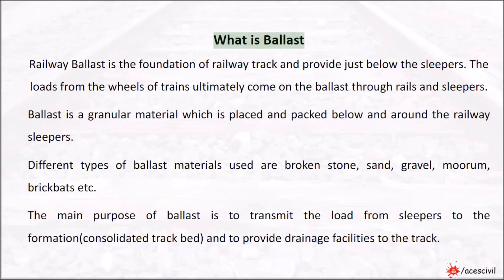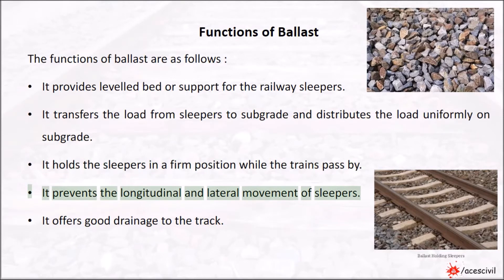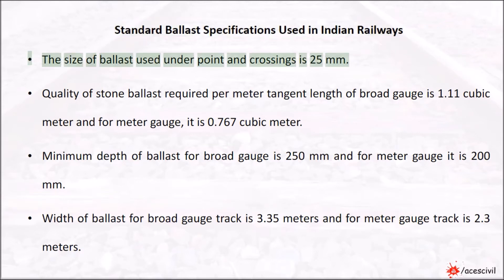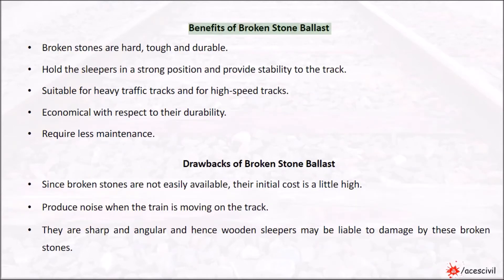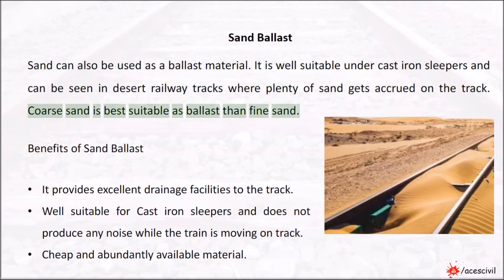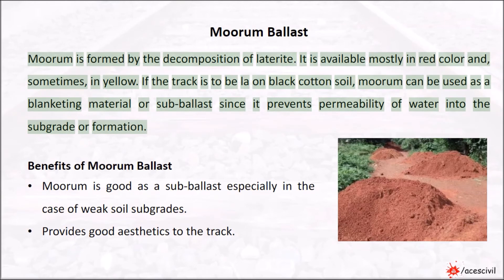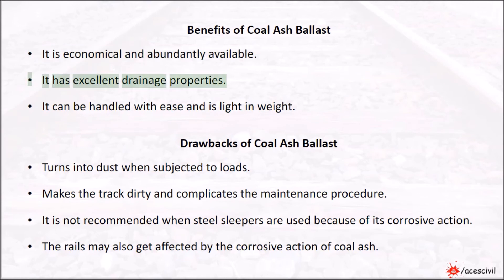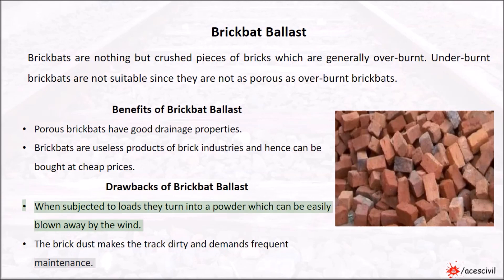Ballast in Railway - Types and function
In this video, we will discuss "Ballast in Railway - Types and function"